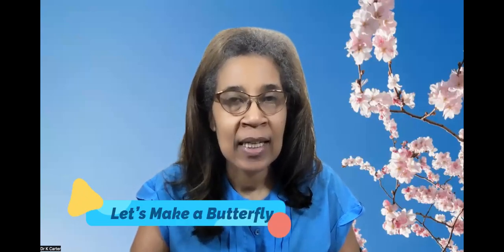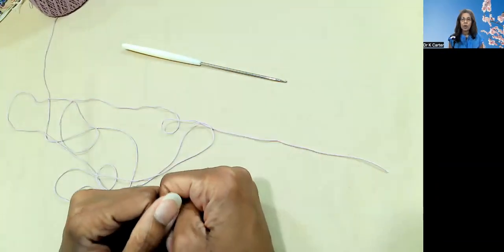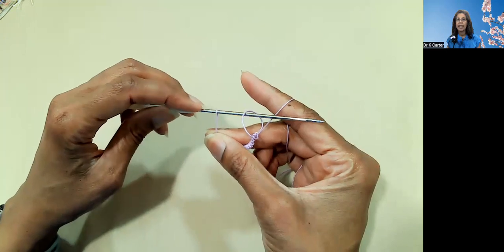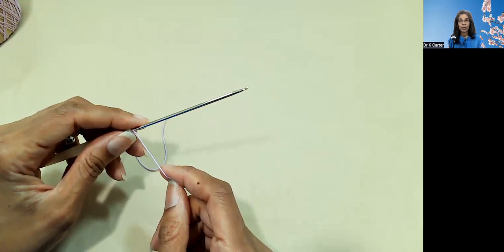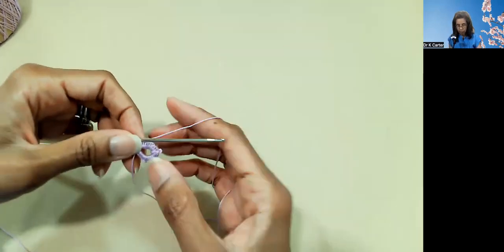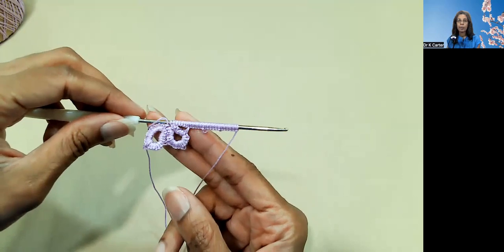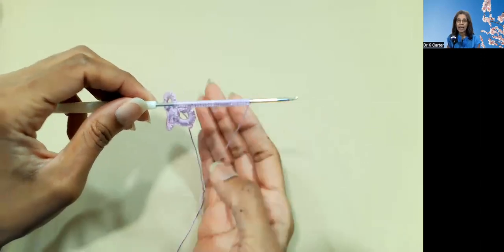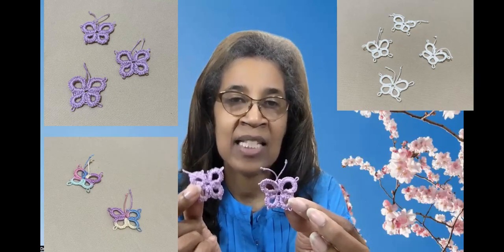Cro Tatting a Ring and Beautiful butterfly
In this video I share a tatting technique that was new to me. Take a look and see what Cro-Tatting is all about.  I also share how to make a basic ring and beautiful butterfly with this new (to me) tool and technique.

If you make one or a few please send photos and share.

Have you ever made anything with tatted stitches? Which technique did you use? Shuttle? Needle? or Cro-Tatting hook?
What did you make?

Timestamp
0:00
00:00:30 Kit
06:35 Tatted ring
19:40 Tatted butterfly ring 1
26:15 How to close a ring
30:15 Tatted butterfly ring 2
30:50 How to join a ring
35:25 Tatted butterfly ring 3
40:25 Tatted butterfly ring 3
47:35 Finishing
50:05 Discussion